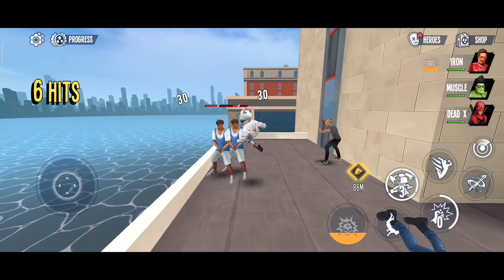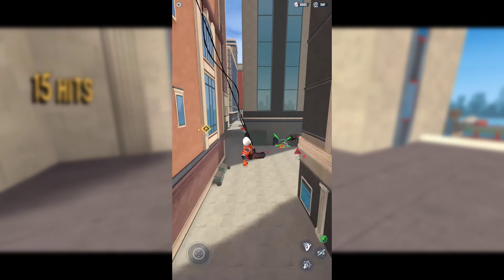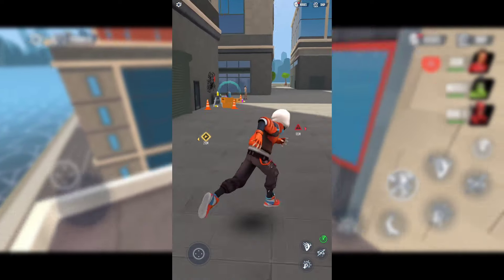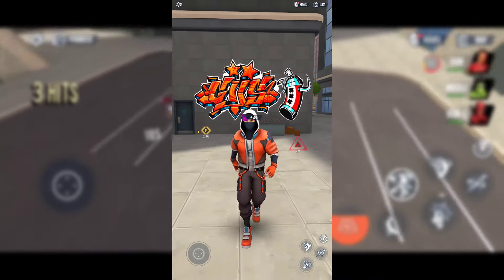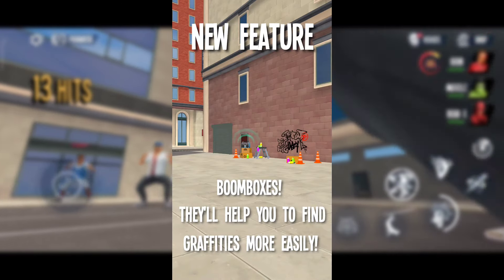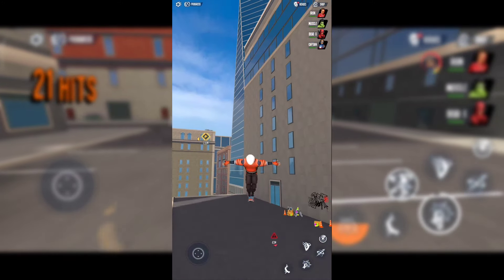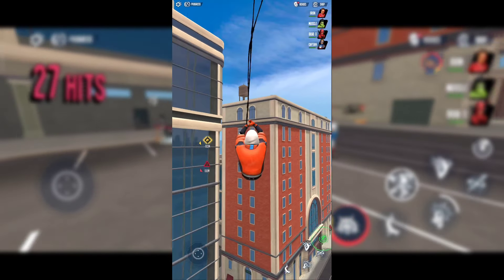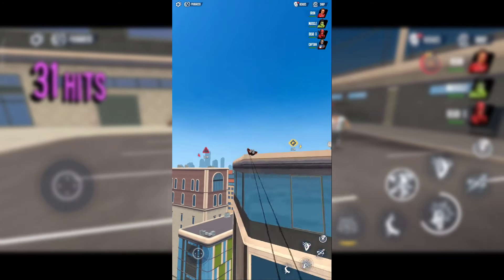Spider Fighter 3 New Update (Boomboxes, Zip & Jump Release Date)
Spider Fighter 3 Boomboxes New Update (Zip & Jump Release Date) | Spider Fighter 3 New Update 🔥